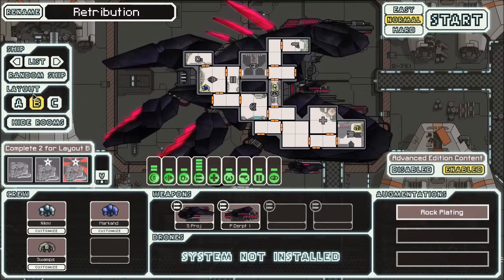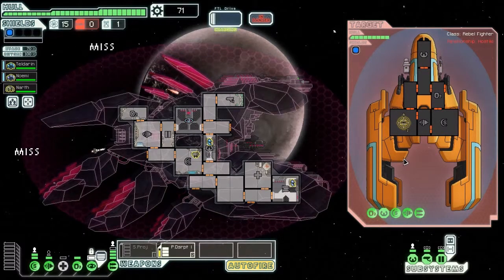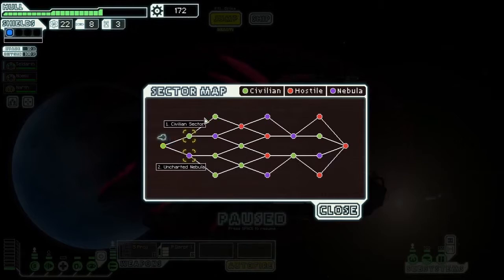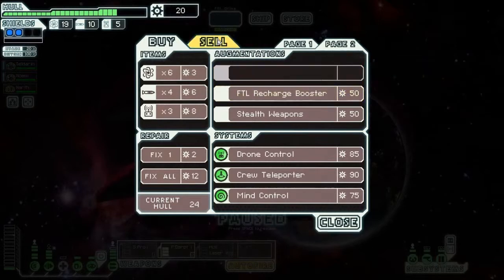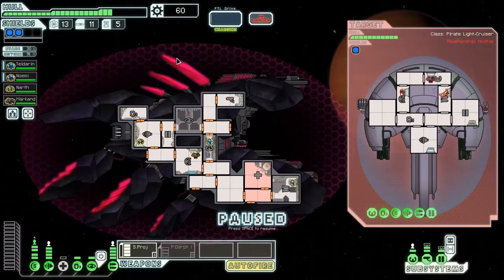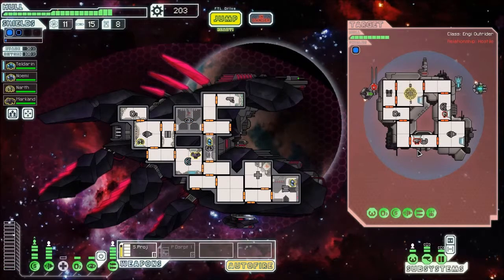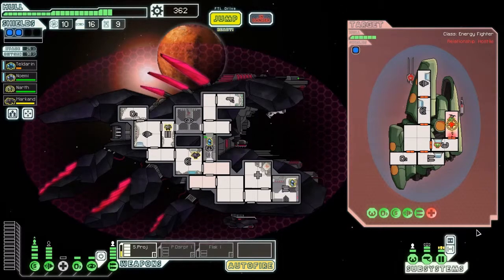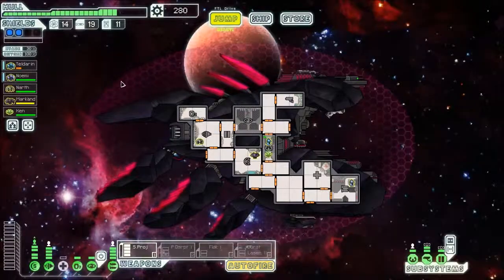FTL: Advanced Edition (Obsidian Mod pt.1)